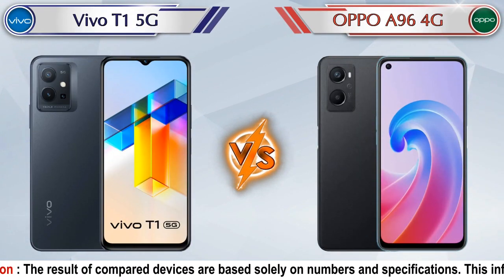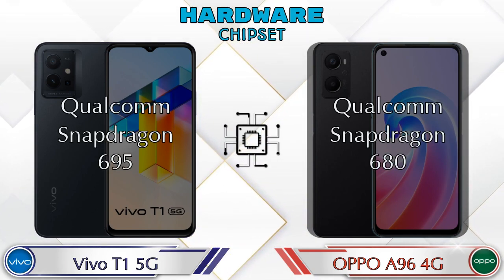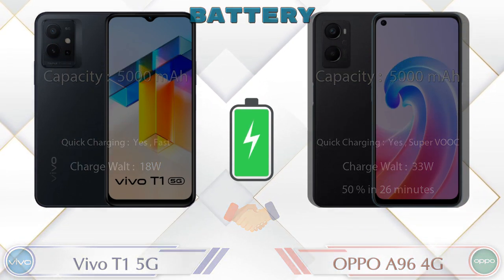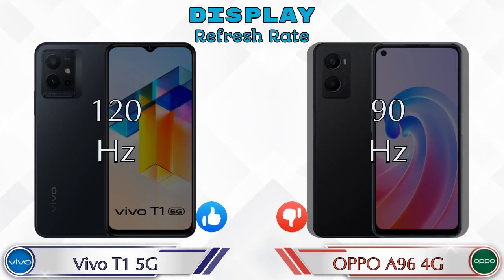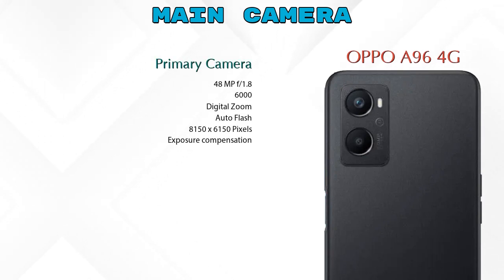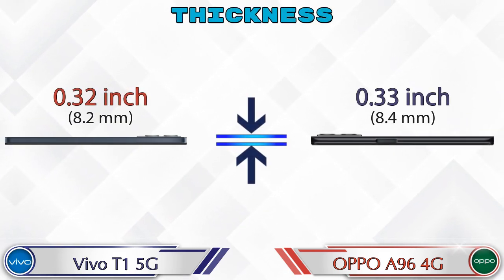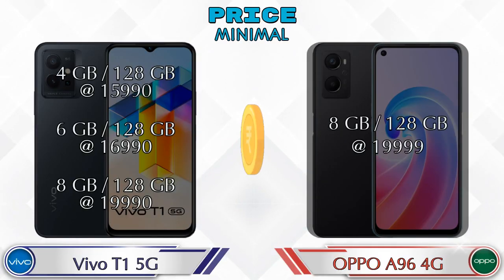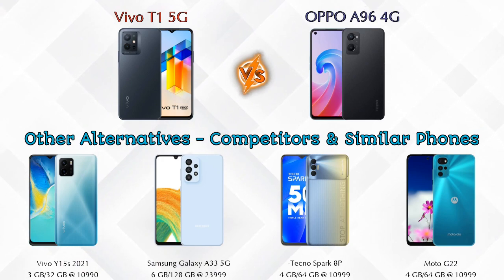Vivo T1 5G Vs OPPO A96 4G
We are Comparing Vivo T1 5G Vs OPPO A96 4G In English With [Full Specifications].
Vivo T1 5G review and features & OPPO A96 4G review and features

Variant Details:
4 GB / 128 GB - 15990
6 GB / 128 GB - 16990 (Flipkart)
8 GB / 128 GB - 19990 (Flipkart)

Variant Details:
8 GB / 128 GB - 19999

Other Compitior Phone with Similar Price Range :

Infinix Note 11(4 GB / 64 GB) - 11999 , Release Date :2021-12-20